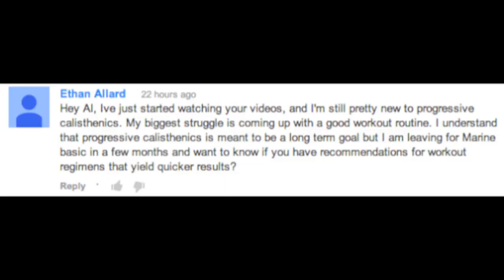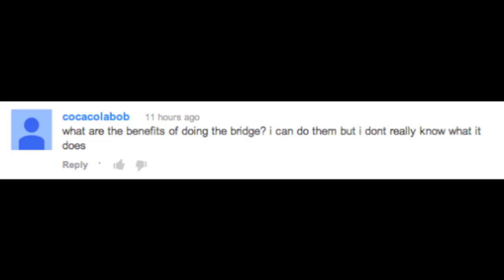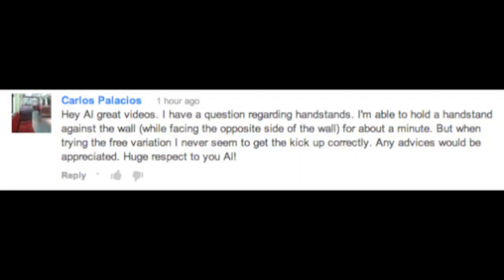Ask Al #4 - Beginner Program Design, Back Bridging and the Freestanding Handstand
Fitness expert Al Kavadlo answers viewer questions about bodyweight training. Topics in this episode include Beginner Program Design, Back Bridging and the Freestanding Handstand.

Check out Al's products for more!